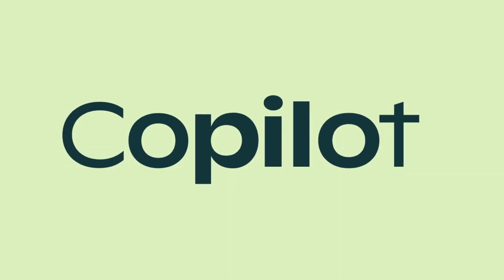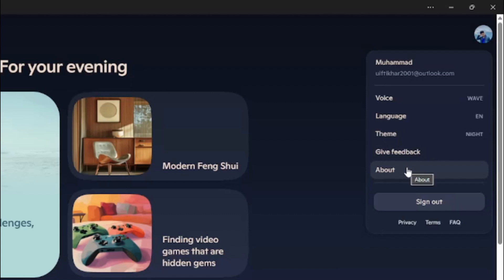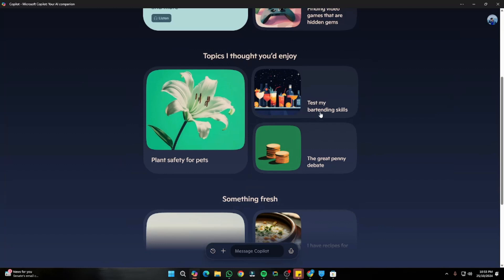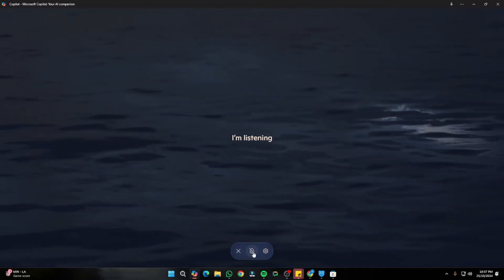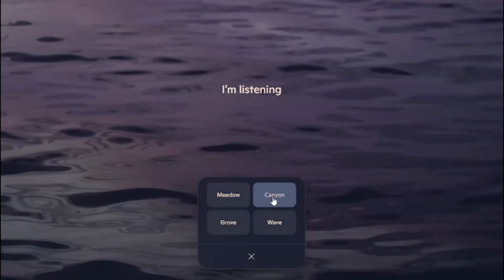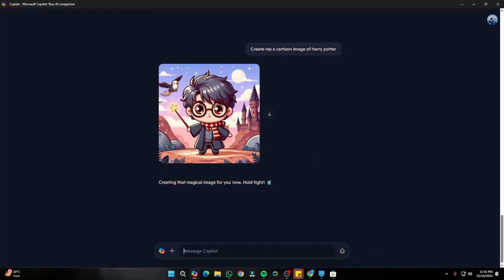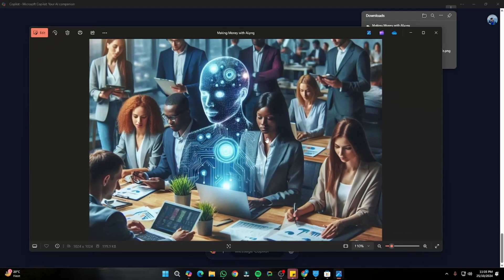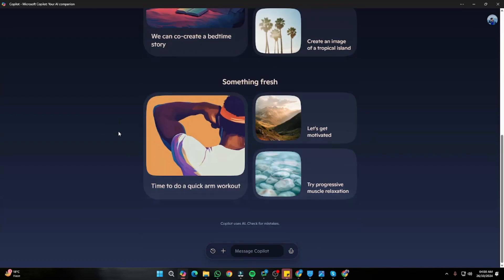Microsoft Launches NEW Copilot with radical redesign (Voice & Vision)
We will going over updates to Microsoft Copilot on Windows 11, adding features like Voice and Vision for more natural user interactions, enhanced Windows search, and detailed responses to queries. As AI competition heats up with programs like ChatGPT, these enhancements aim to keep Copilot relevant and competitive.